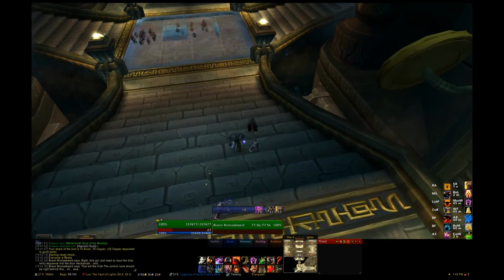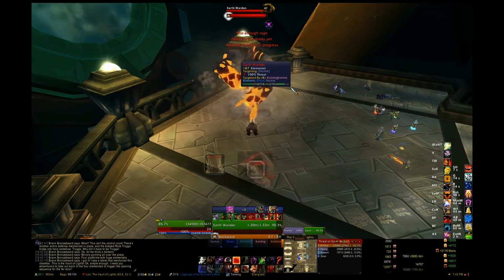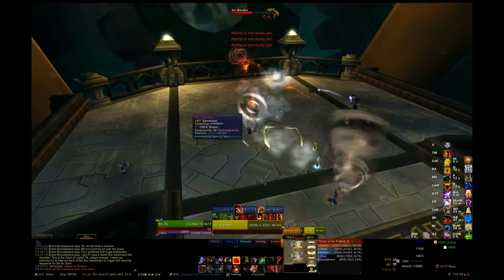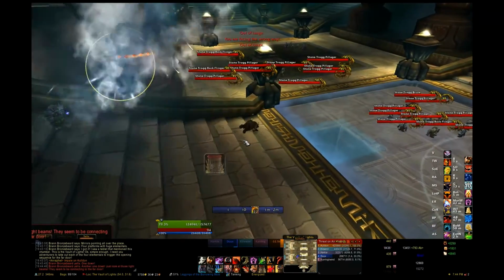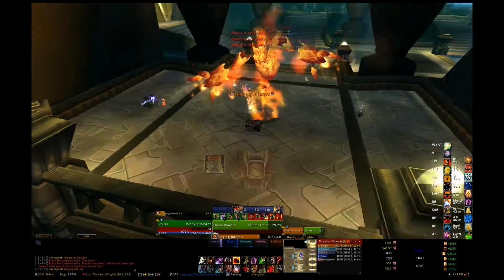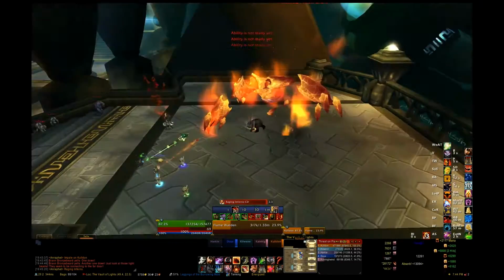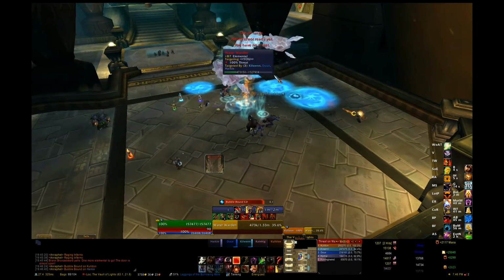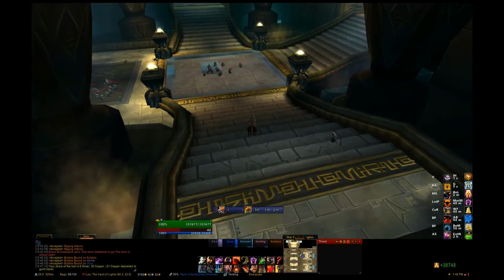A Guide to Faster Than the Speed of Light [VOX]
A Commentary Guide for the Faster Than the Speed of Light Heroic 5-man Achievement in Halls of Origination.